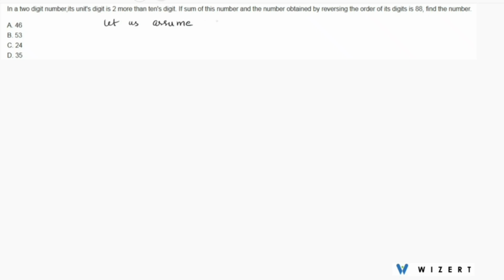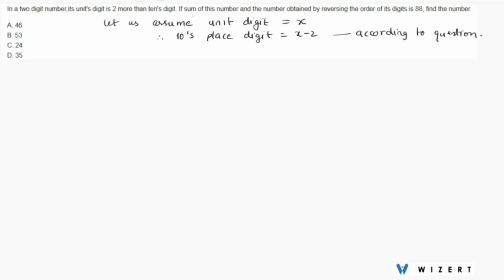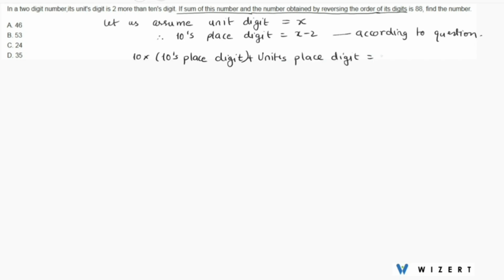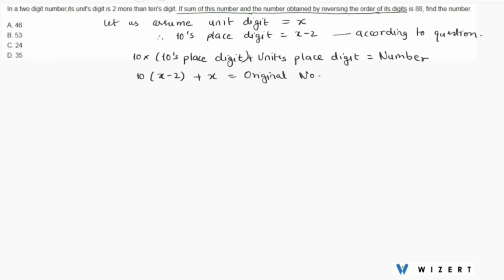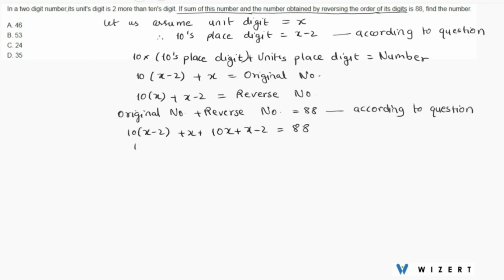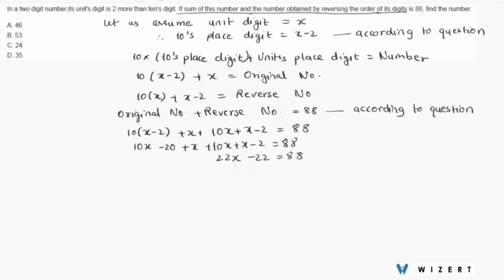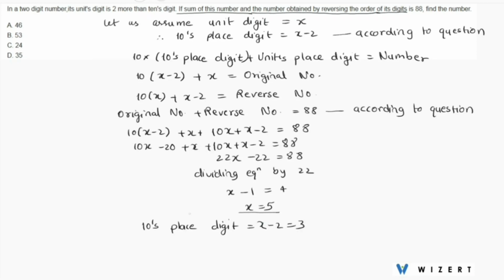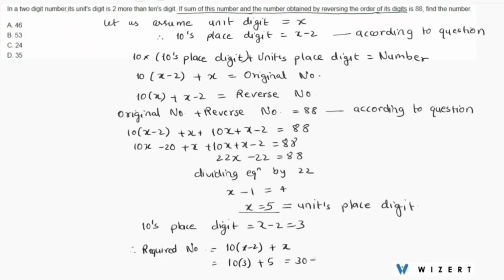Math Linear Equations in Two Variables Practice for Grade 10 - Set 1622109408